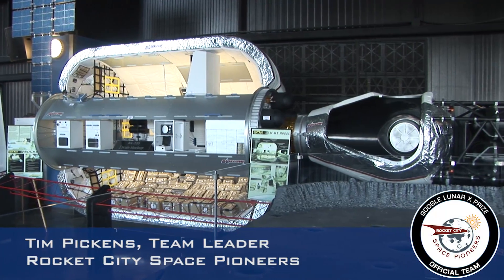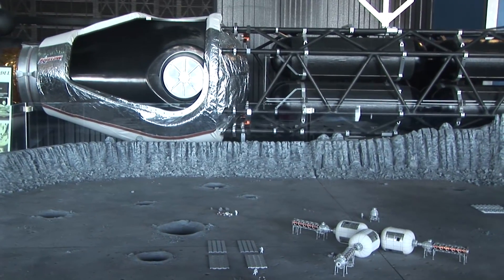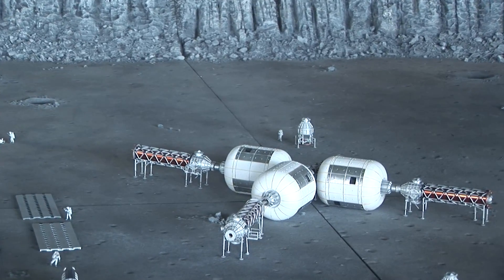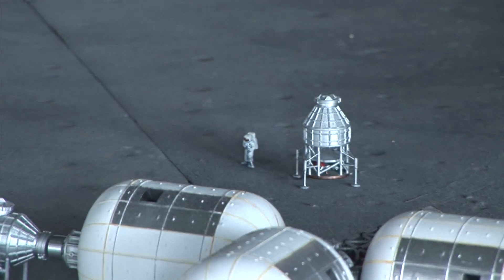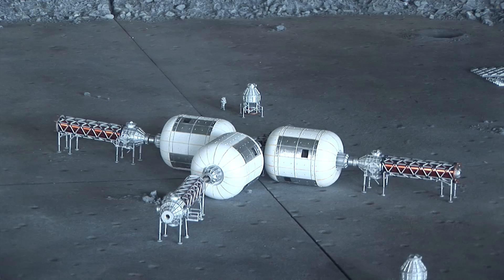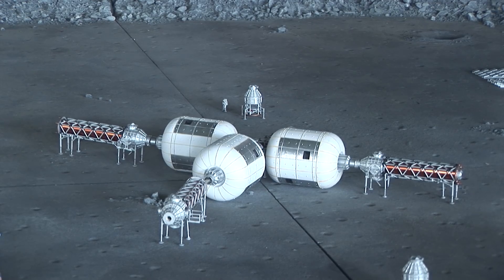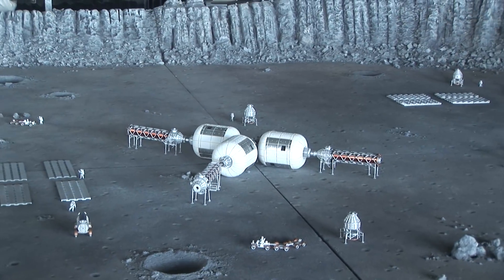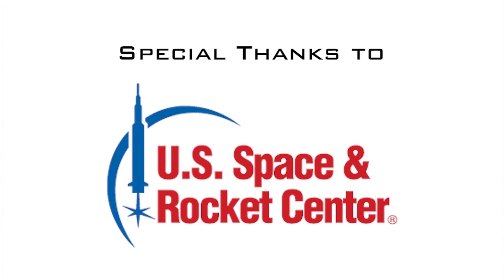Bigelow Moon Habitat - RCSP Rocket Science at USSRC 16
Tim Pickens, Rocket City Space Pioneers team leader, talks about the Bigelow Moon Habitat Concept on display at the U.S. Space & Rocket Center in Huntsville, Alabama.